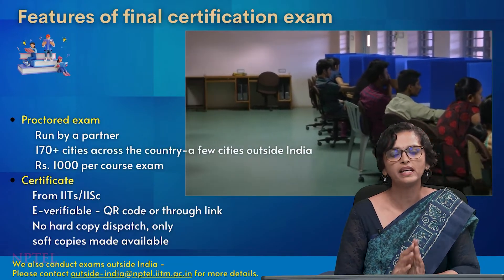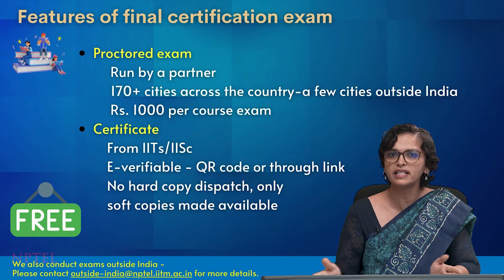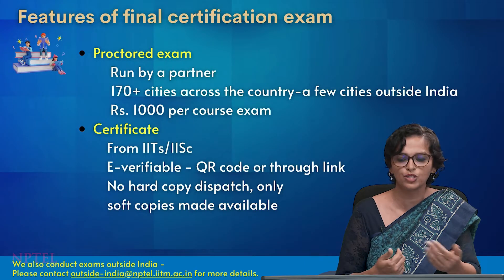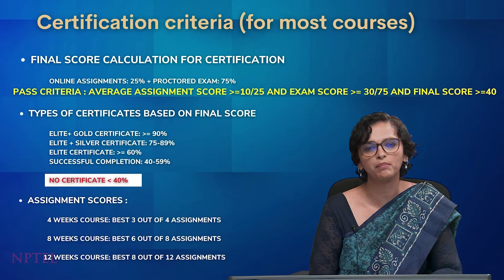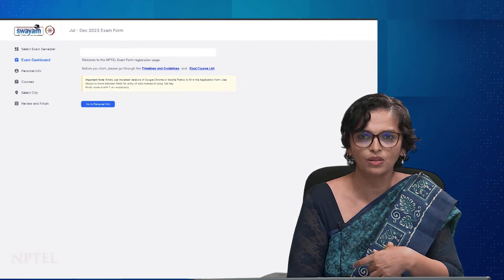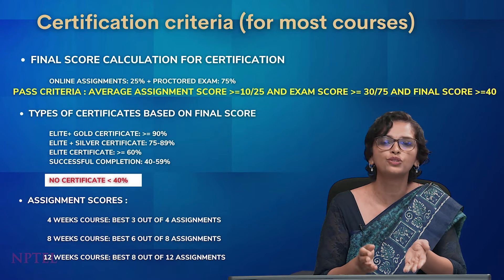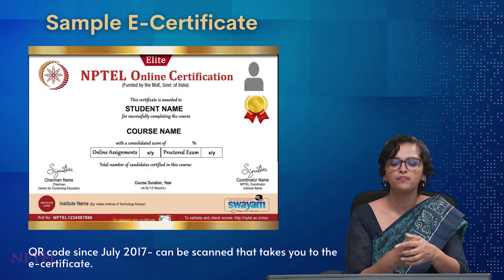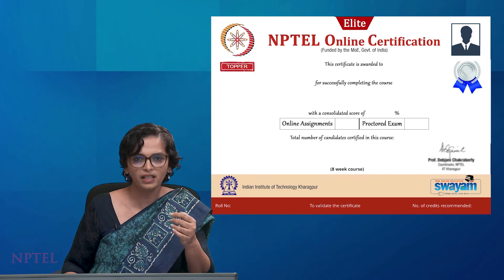NPTEL: Exams and certificates | NPTEL Awareness E-Workshop | Ms. Bharathi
NPTEL: Exams and certificates